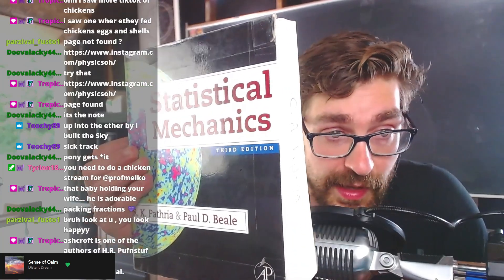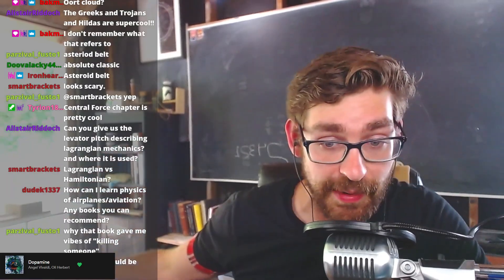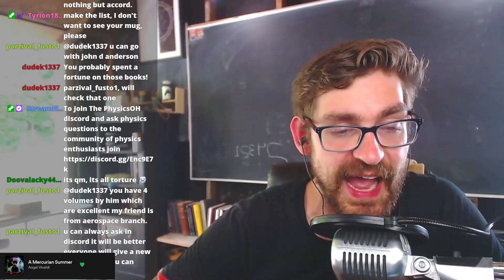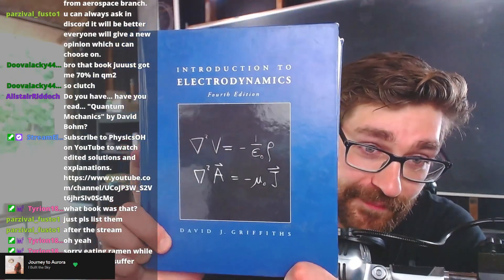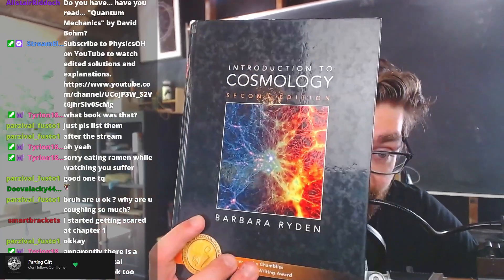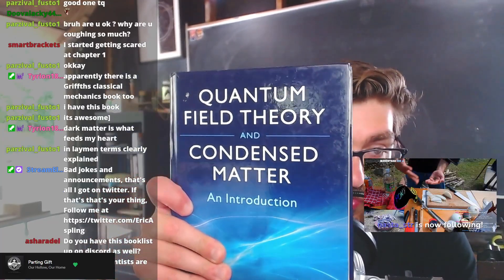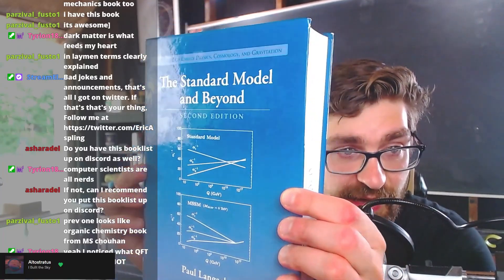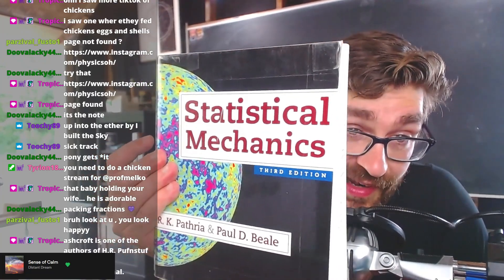Physics Textbooks I use all the time!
These are the books that sit on my desk, my "go-to"s, my "old faithfuls", my... you get the picture. I've seen many awesome videos of other physics students do this and thought I'd toss my reccs into the mix.

List:
"Classical Mechanics" - John R. Taylor
"Gravity" - James Hartle
"A Modern Approach to Quantum Mechanics" John Townsend
"Modern Quantum Mechanics" J.J. Sakauri
"Mathematical Methods for Physicists" Arfken, Weber, and Harris
"Quantum Field Theory" Mark Srednicki
"Quantum Field Theory and the Standard Model" Matthew Schwartz
"Quantum Field Theory and Condensed Matter" Shankar
"The Standard Model and Beyond" Paul Langacker
"Introduction to Cosmology" Barbara Ryden
"Quantum Computation and Quantum Information" Nielsen and Chuang
"Solid State Matter" Ashcroft and Mermin
"Statistical Mechanics" Pathria and Beale

Stream Schedule:
Su, W;1pm-4pm EDT
T,R; Study Stream 9 am EDT

I'm happy to say that I am doing 1-on-1 Tutoring. Please fill out the google form if you are interested

It's important to me that this content remain free so any contributions help progress the stream and the content to provide the best experience I can give. Never necessary, always appreciated.